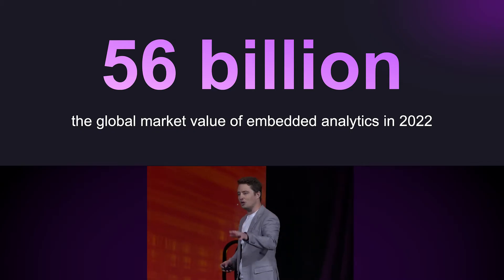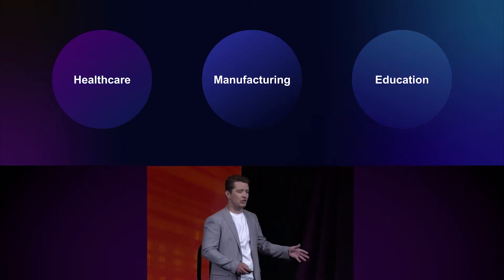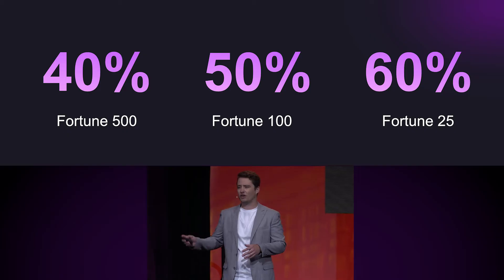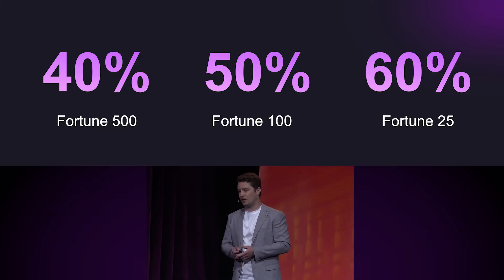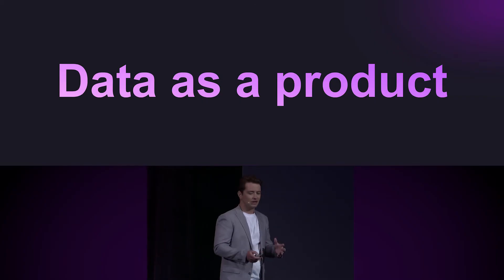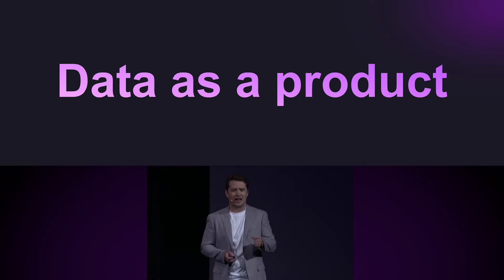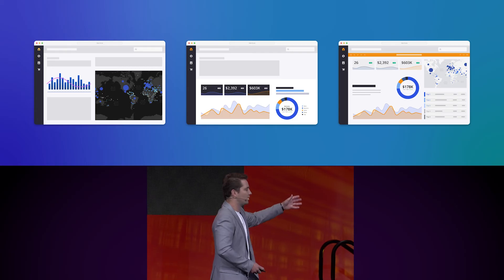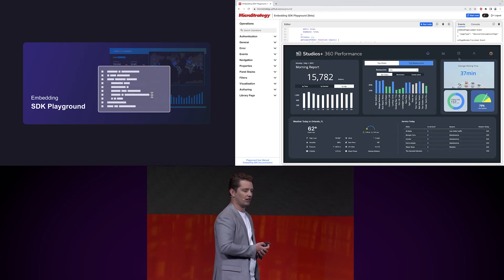Embedded: Data as a Product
We believe in data as a product. And the best way to capitalize on data is with embedded analytics. Listen in as David Swan shares top tips for embedding visualizations, pages, and apps into existing products or solutions. Helping organizations become data-driven in a way that they can fully understand. With ONE, you have all of the tools you need to create the ultimate data experience. So, what will you do?

SPEAKER:
David Swan - Sales Engineering Manager, MicroStrategy